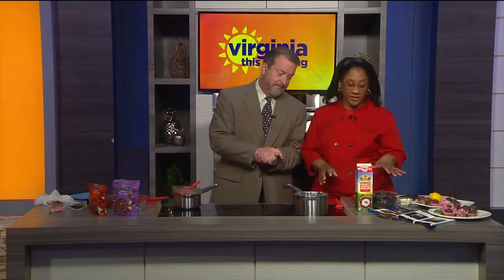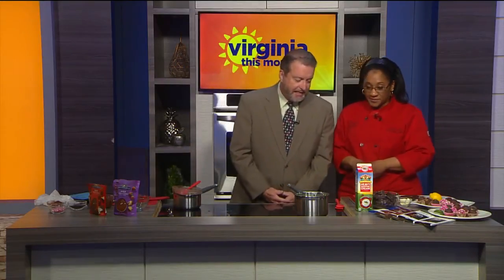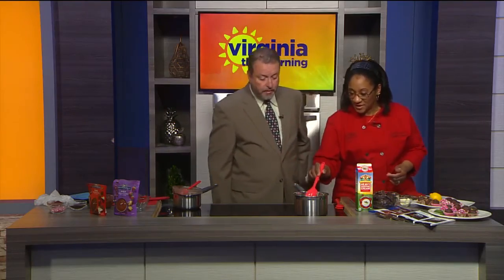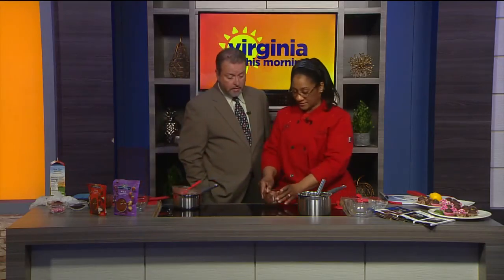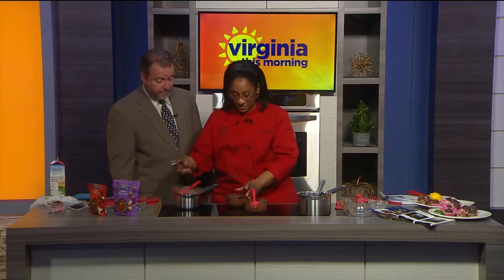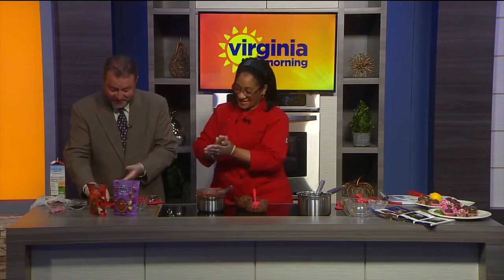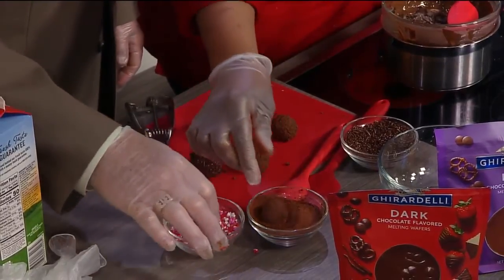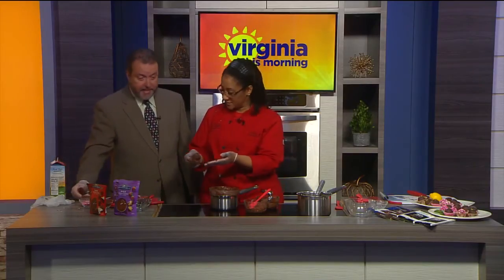Chocolate Truffles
Chocolate is a popular Valentine’s Day Gift and our friend Sana Aziz is here to make some homemade chocolate truffles.